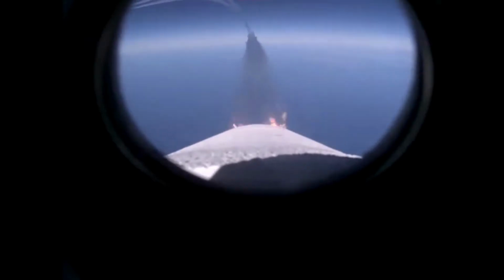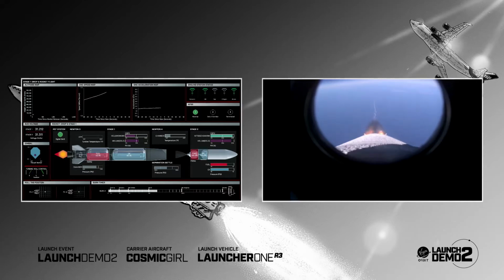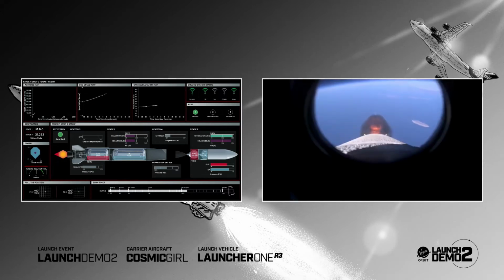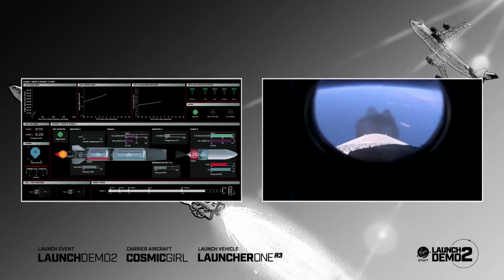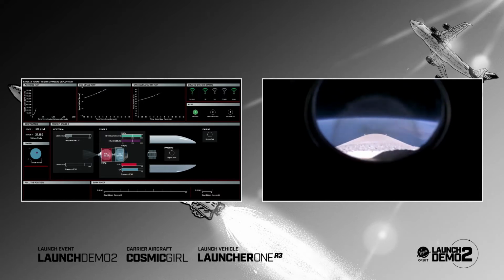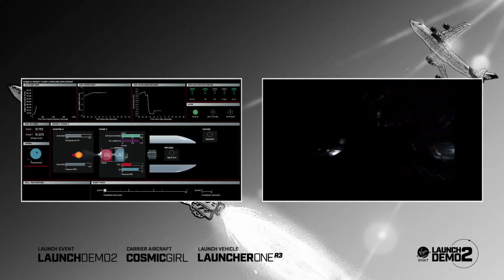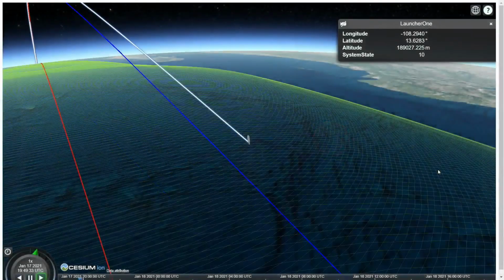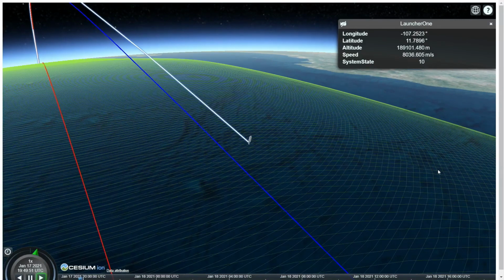Launch Demo 2 - Launcher one Virgin orbit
The internal webcast of virgin orbit's second attempt to get to orbit.